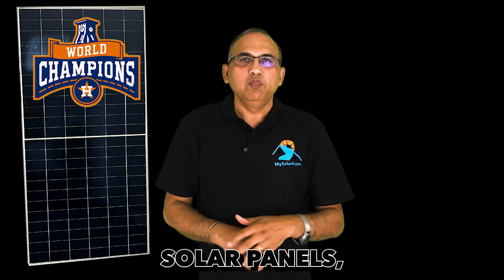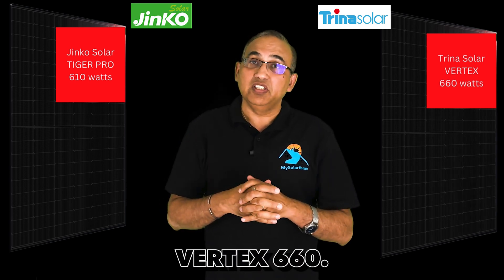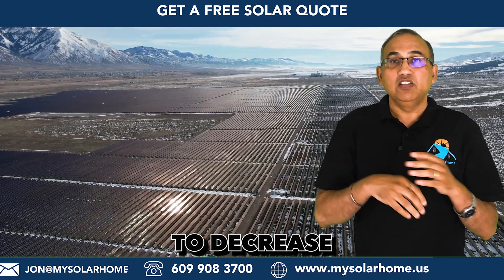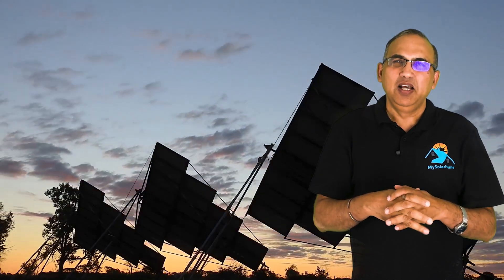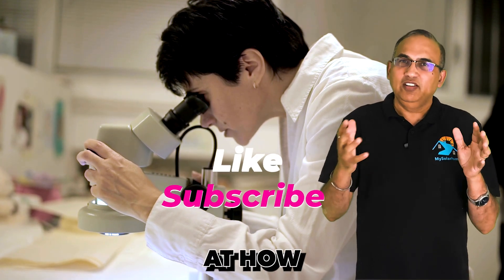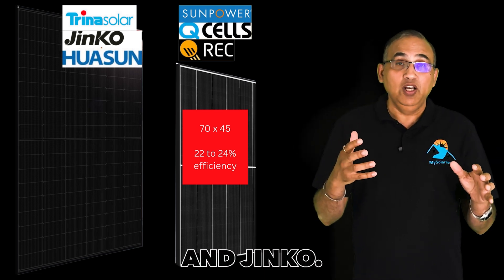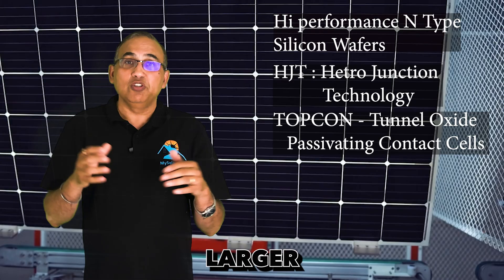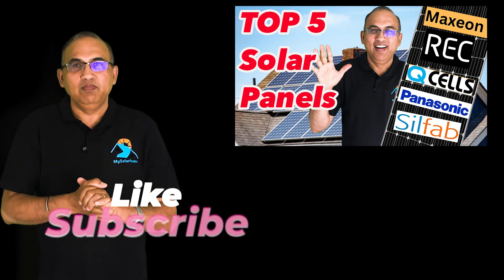World's most powerful Solar Panel : HJT Thin Film 750 watts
Introducing the amazing new 750 watt solar panel from Huasun. This is the most powerful Solar Panel in the world today.
Take a deep dive with Jon into this amazing new solar panel and some of the high tech developments behind these
ultra powerful new solar panels.

For a free solar quote